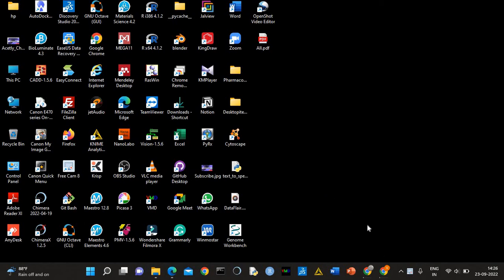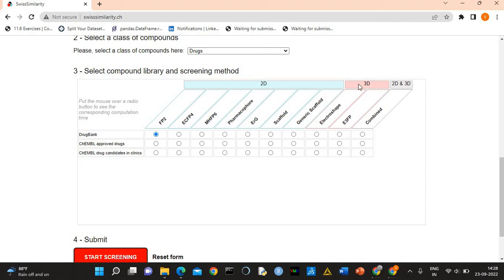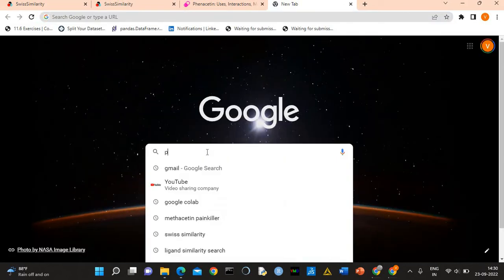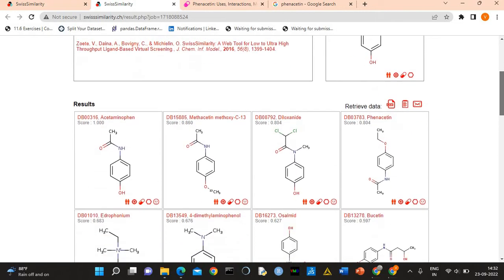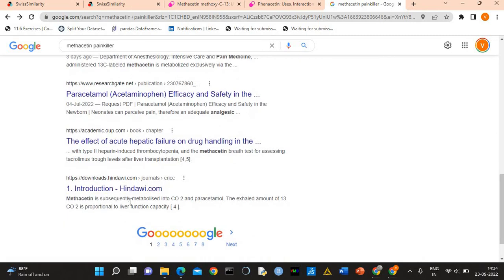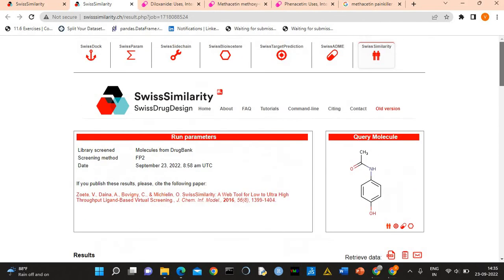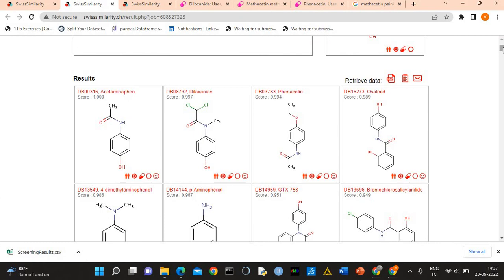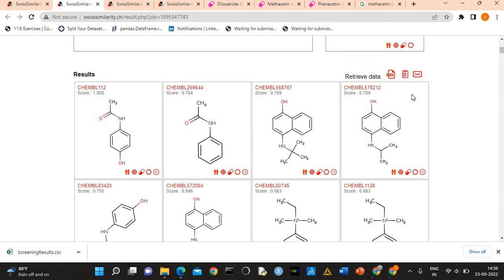Ligand Similarity Search || Ligand-based Virtual Screening || SwissSimilarity Web Tool